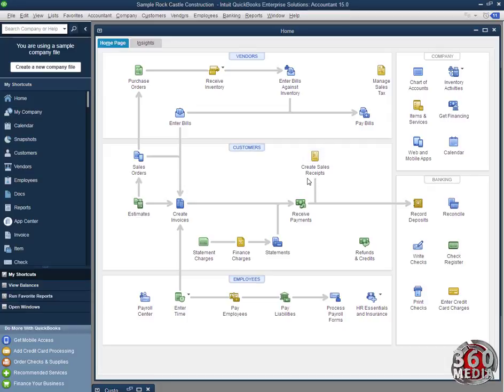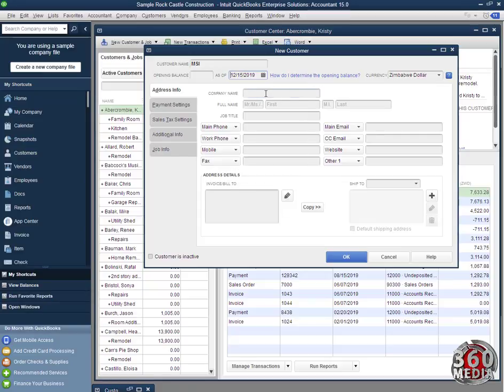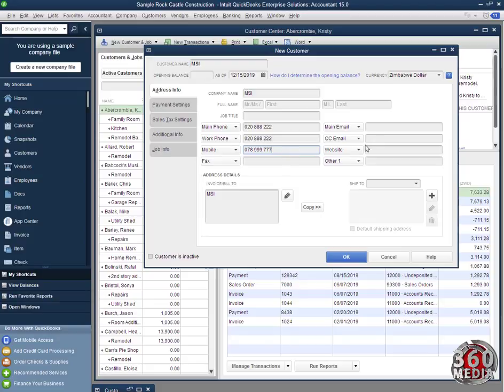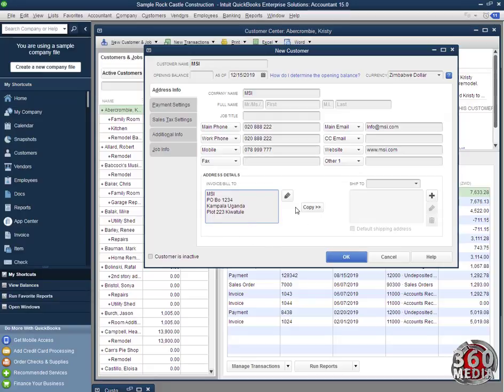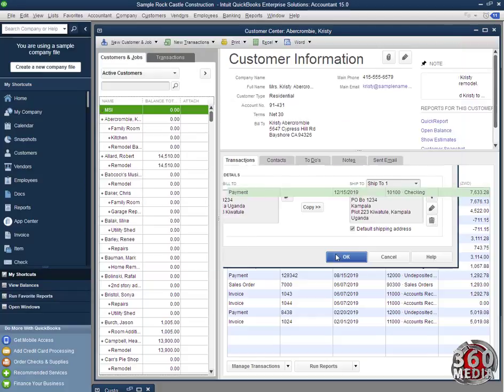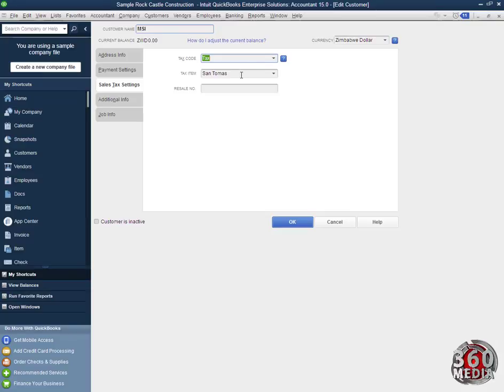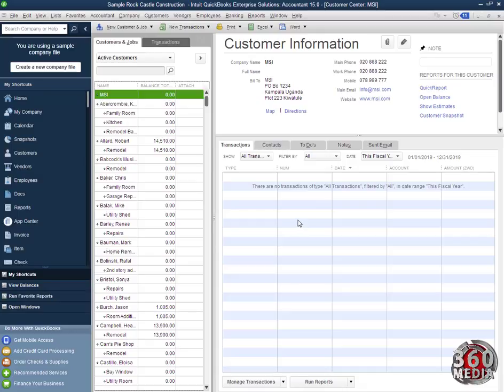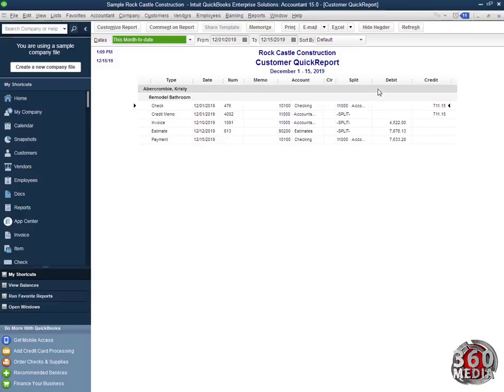02 Setting up customers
Setting up Customers in Quickbooks